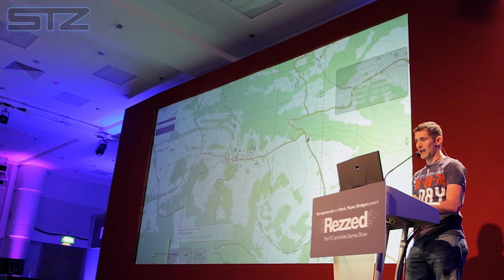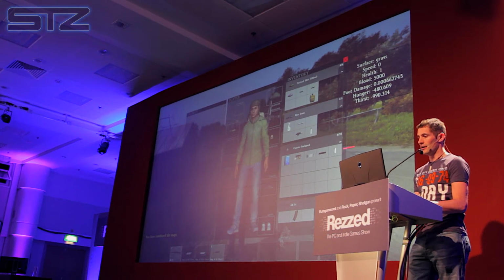DayZ Standalone Development Session at Rezzed 2013 - Front Row Seats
front row seats for the rezzed 2013 dayz development session.